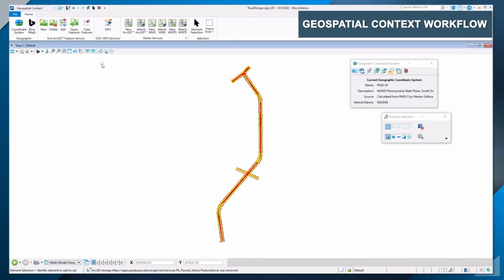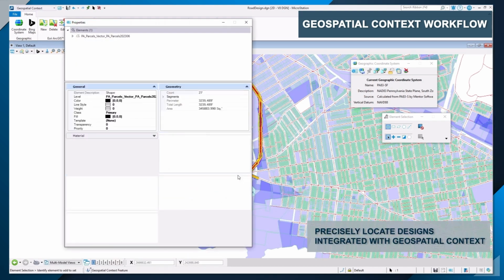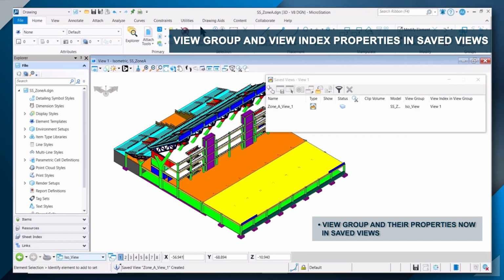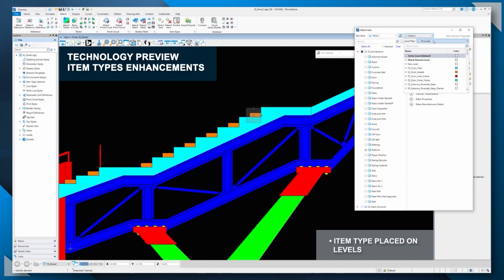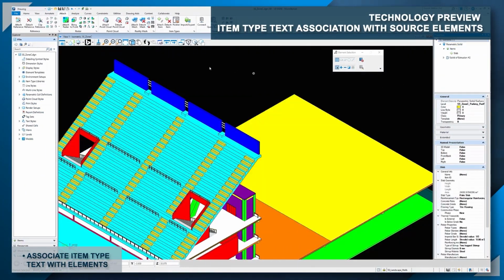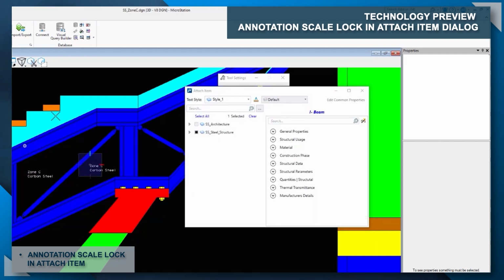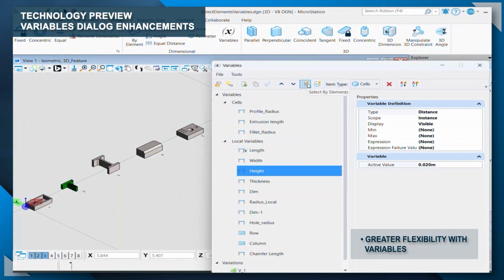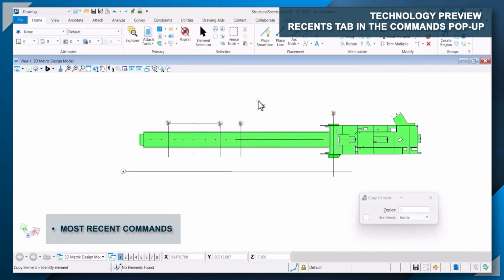What’s New in MicroStation 2023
Join us for the MicroStation Virtual User Conference hosted on September 19-20th!  The Bentley MicroStation Virtual User Conference 2023 offers informative presentations from industry leaders and access to product experts to help stay current with the only CAD built for infrastructure design projects.

There is no cost to attend Bentley virtual user conference sessions. Click on the event link above to register and read speaker bios. Can’t join live? No problem! Register for on-demand access using the same link.

Based on your feedback, find out what new features and enhancements are introduced in MicroStation 2023.

Here are the new features and enhancements:

• Installer Update
• Geospatial Enhancements
• Bing Maps Enhancements
• Usability Enhancements (based on user input)
• Performance Improvements
• 3D Productivity Enhancements
• Technology Preview features

Select Download to download MicroStation 2023 x64 version 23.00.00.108
Important installation requirements and notices are found in the ReadMe and the Resolved Issues wiki.